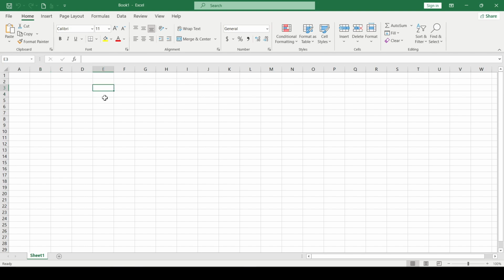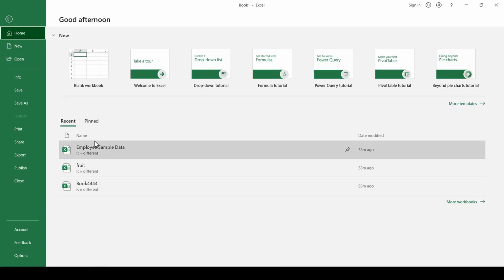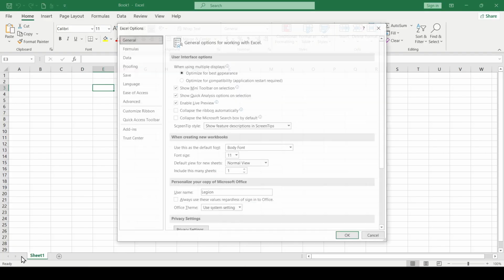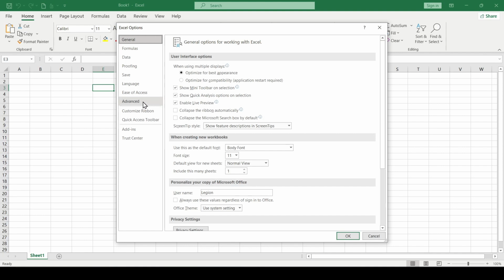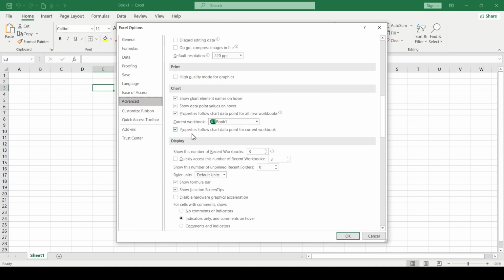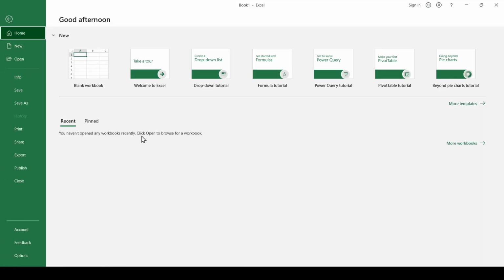How To Disable Or Delete A List Of Recently Opened Documents In Word Or Excel